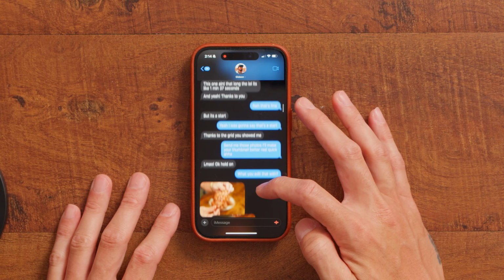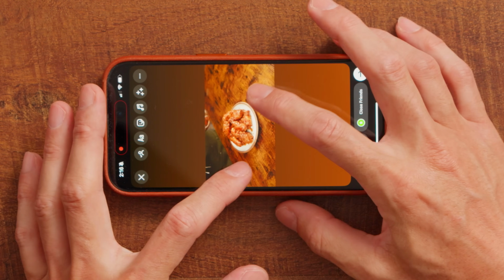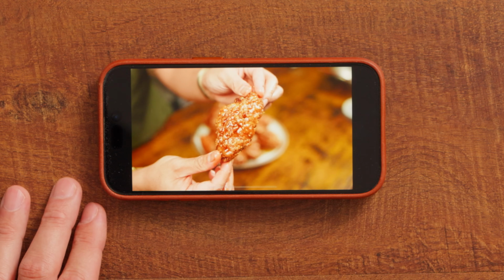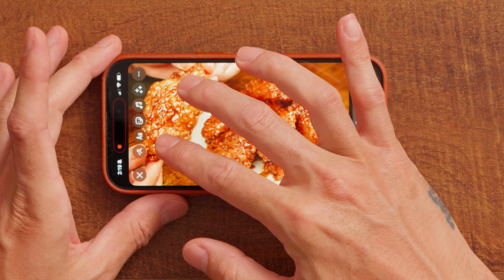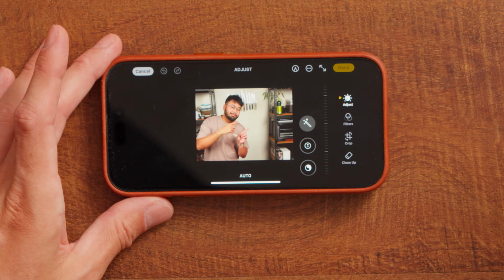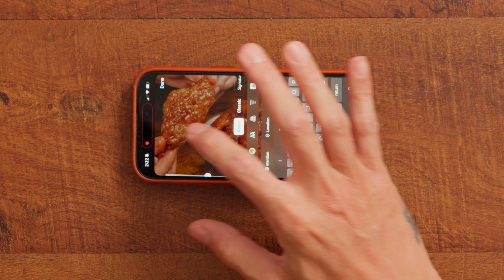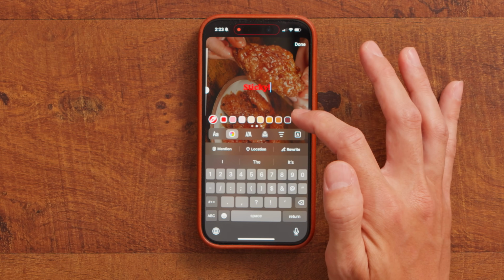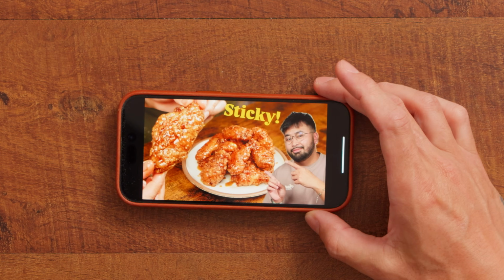EASY YouTube Thumbnails Using Instagram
In this video, I'll show you how to easily create YouTube thumbnails for free using Instagram.

00:00 – Intro
00:23 – Importing and Editing the First Photo
01:11 – Copy and Paste Method
02:27 – Adding a Third Photo to the Thumbnail
02:46 – How to Flip a Photo
03:28 – Fine-Tuning All the Images
04:04 – Pro Tip: Make Sure Your Thumbnails POP
04:42 – Adding Text
05:53 – Saving Your Thumbnail